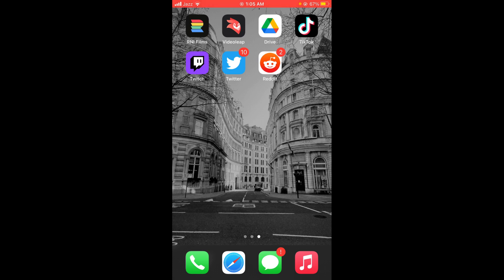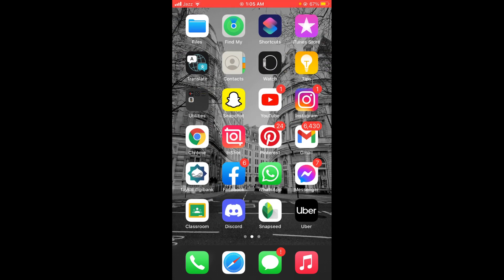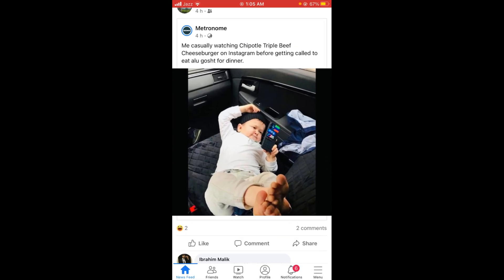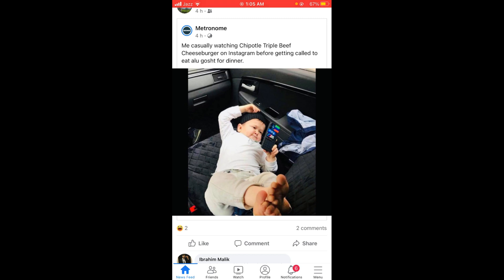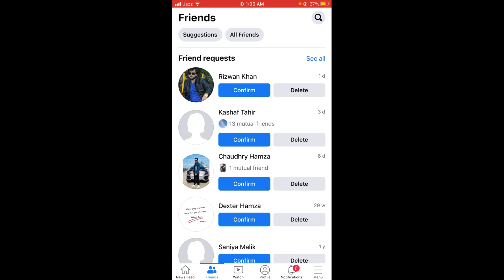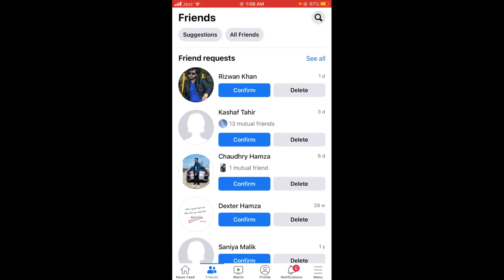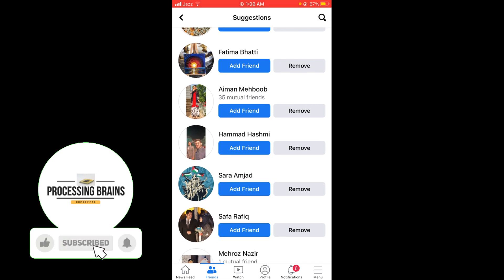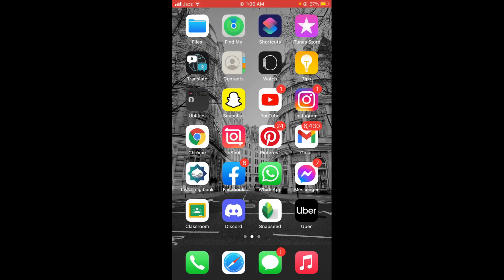How to See Suggested Friends on Facebook (2021)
Learn How to See Suggested Friends on Facebook. It is simple process to view suggested friends on facebook, follow this video.

0:00 Intro
0:05 See Suggested Friends on Facebook